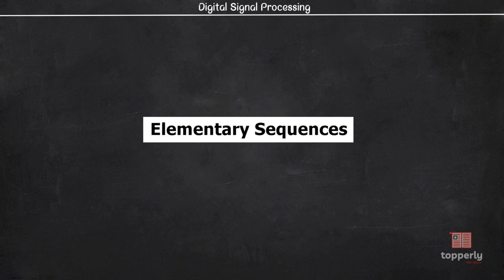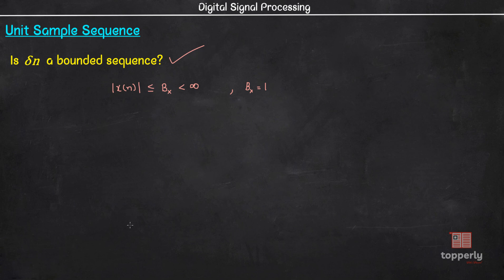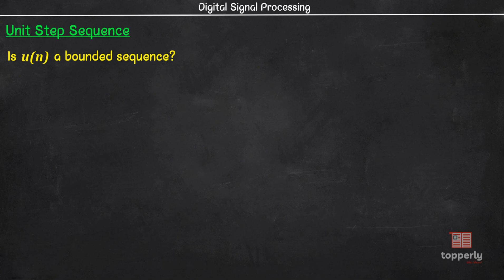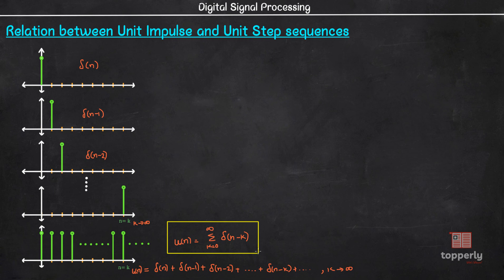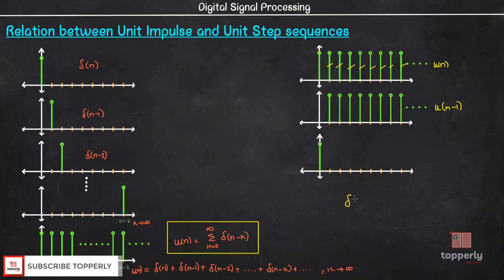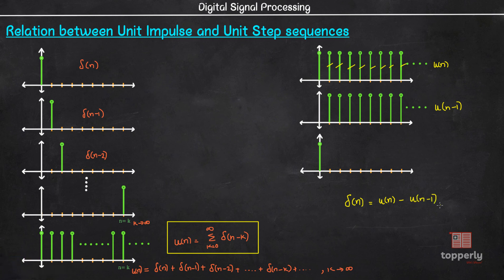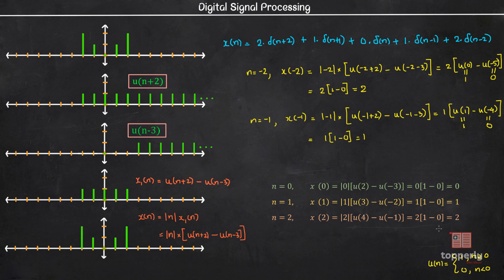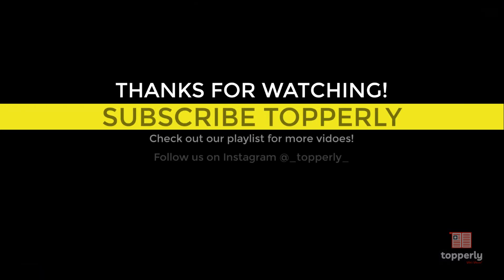Properties of Unit Impulse & Unit Step Sequences | Digital Signal Processing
Topics covered:
00:00 Video Outline
00:28 Unit Impulse Sequence - Definition
 00:59 Unit Impulse Sequence - Time Shifting
 02:12 Is δ(n) a bounded sequence?
02:42 Is δ(n) an energy signal or power signal?
03:47 Unit Step Sequence - Definition
 04:09 Unit Step Sequence - Time Shifting
04:25 Is u(n) a bounded sequence?
04:43 Is u(n) an energy signal or power signal?
07:42 Relation between Unit Impulse and Unit Step Sequences
10:25 Why are δ(n) and u(n) are called Elementary Sequences?
10:45 Solved Example 1
11:39 Solved Example 2
16:55 Summary